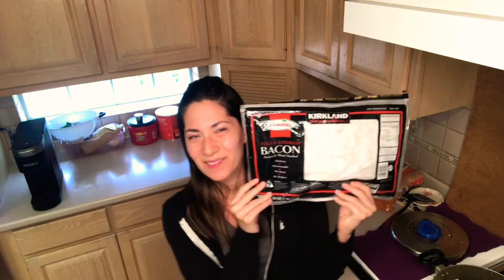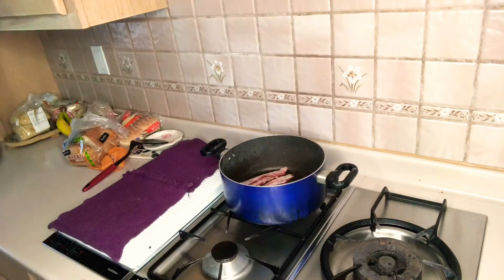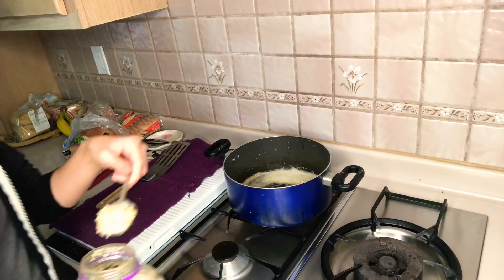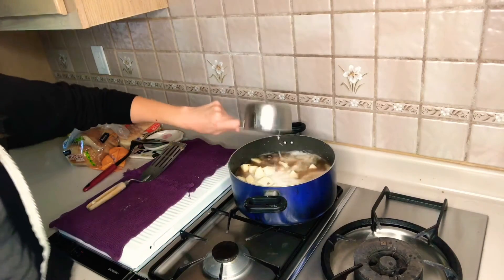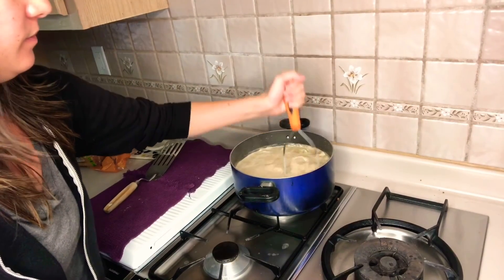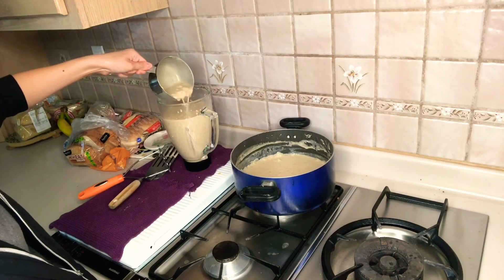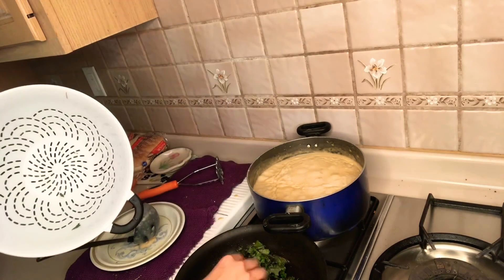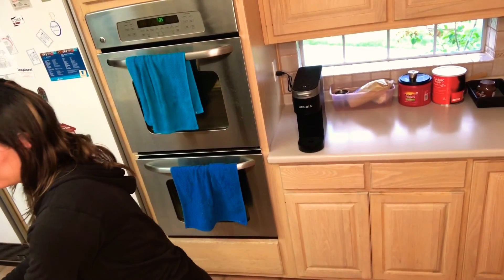Ultimate Creamy Potato Soup